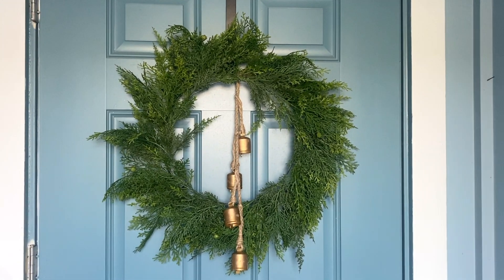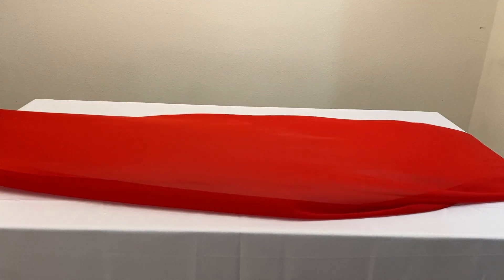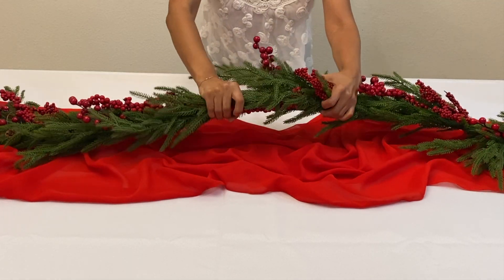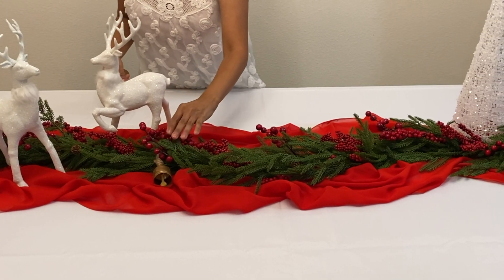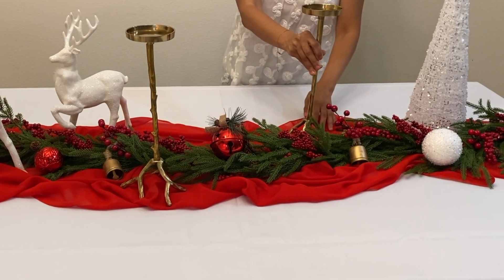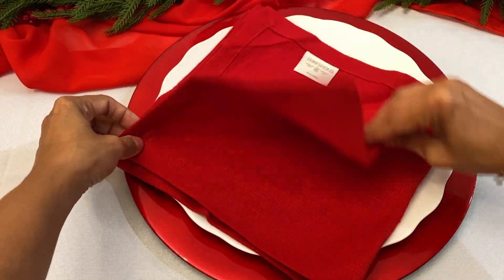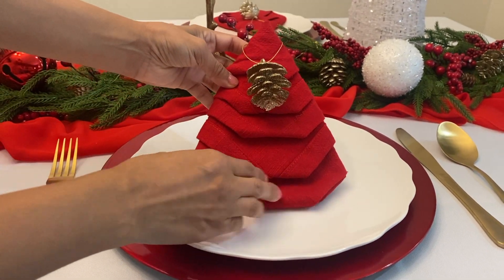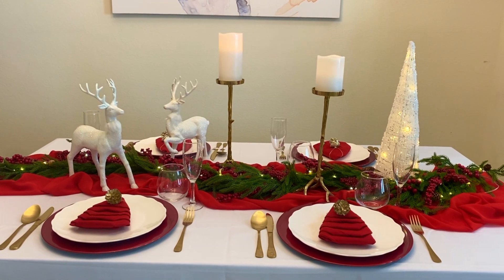CHRISTMAS TABLESCAPE IDEAS || DECORATE WITH ME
Hi Everyone!! Please come along with me as I decorate a Christmas Tablescape for my mom at my parents' house. She had the idea of white and red for her color theme this year and I came up with the idea on how to do her tablescape. I hope you all enjoy this simple, budget friendly, yet elegant tablescape. 🍽️

White Tablecloth

Red Tablerunner

White Reindeer

Red Napkins